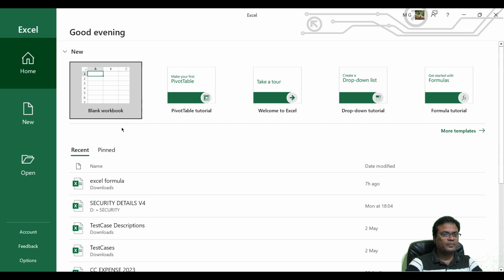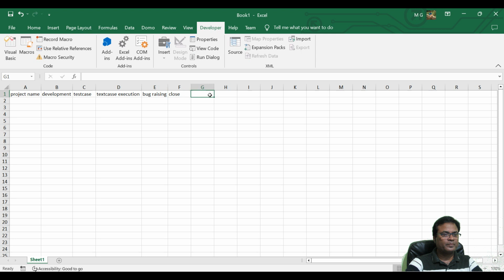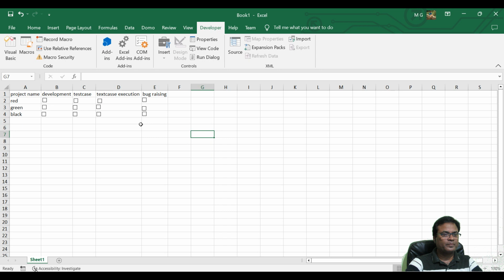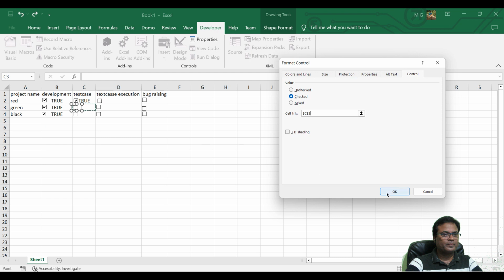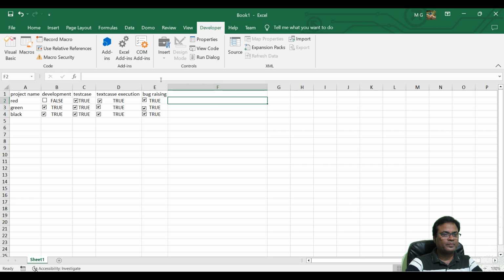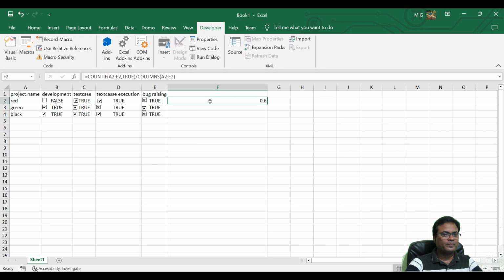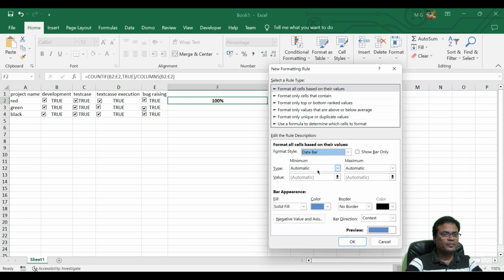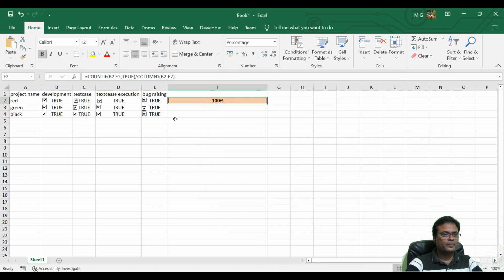EXCEL TRICKS 2023! || How to create progress bar and percentage in Excel.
The video will enable you to create percentage of completed works along with work progress by showing the bar.